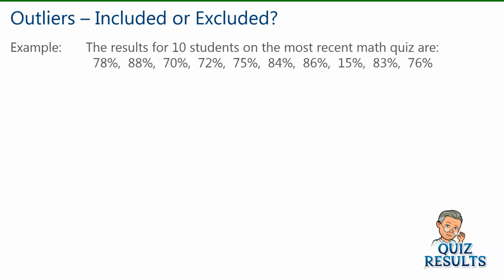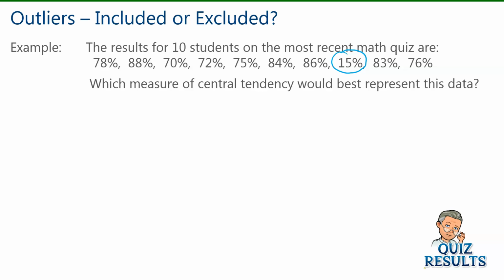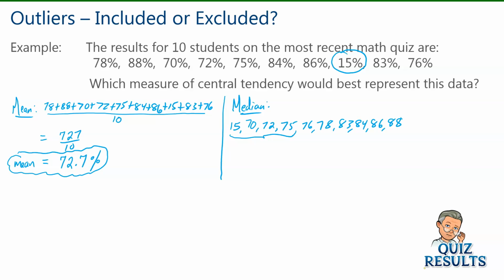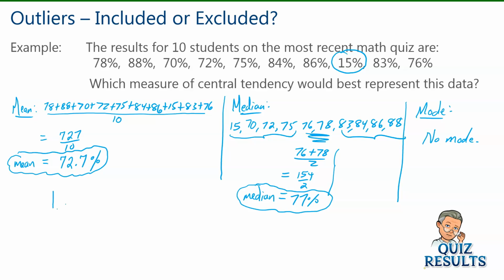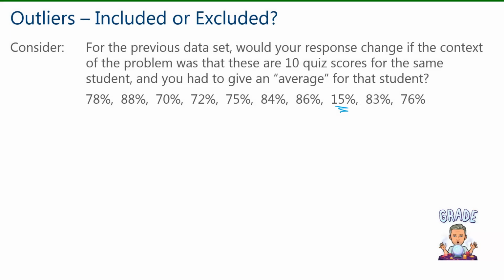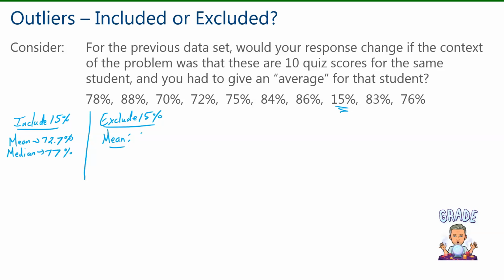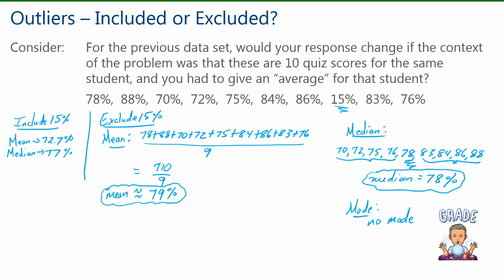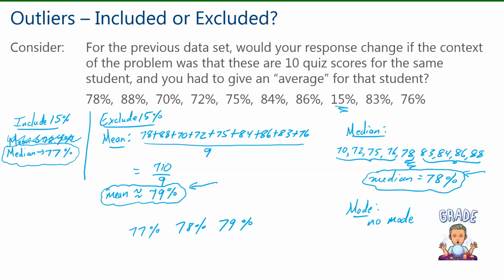Grade 7 Math — U7S2L3V2 — Outliers Included or Excluded continued